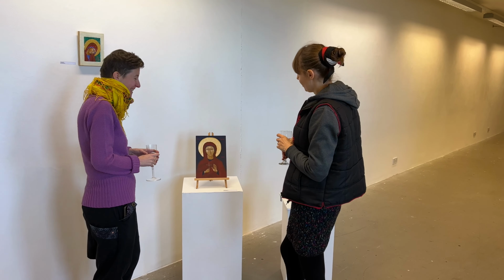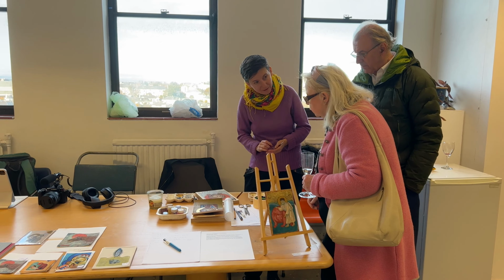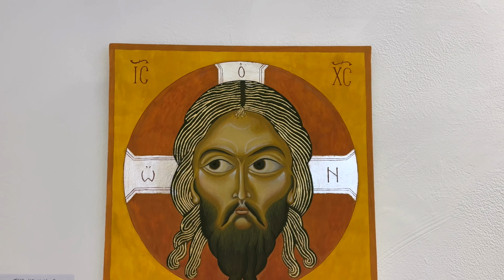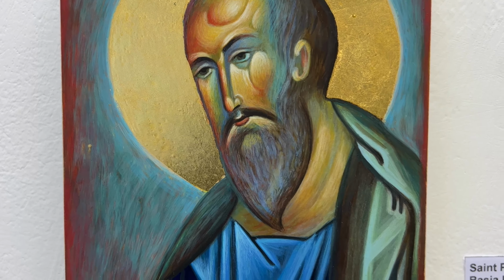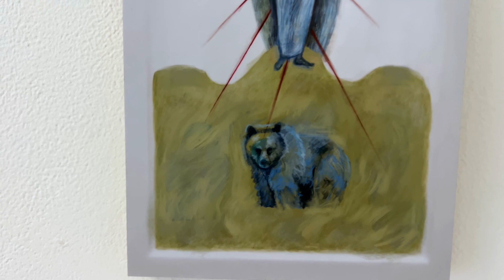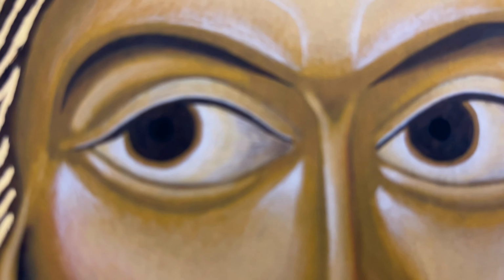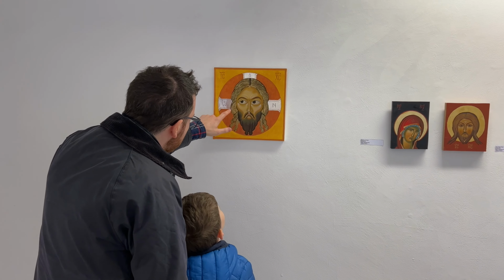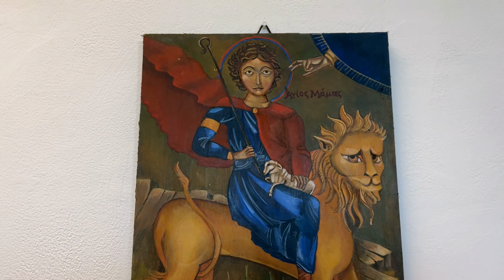Look at our Exhibition of Russian and Byzantine Icons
Exhibition of icons painted by our students and our teacher Basia Mindewicz.

Icon From The Cover Photo
The Holy Face
Painted by Tom Russ

Find out what our students say about our iconography workshops and their icons.

Icons painted over the years of classes and workshops. Using egg tempera technique.

Start learning with us. Sign up for our
Online Icon Painting Classes

Learn Traditional Iconography and Study Traditional Techniques including Gold Gilding.
Or Explore More Contemporary Ways of Painting Icons.

Video Created And Edited by
Pawel Dolicher @Aspieman.Studio
And
Monika Lilia Dolicher

You can learn icon writing with us online and in person. Find out more in this link

Arrange a 5 Min Free Consultation With Basia to ask about our workshops and a possibility of learning icon writing.
Follow the link below to book

Or
One of our courses in- person in Edinburgh.